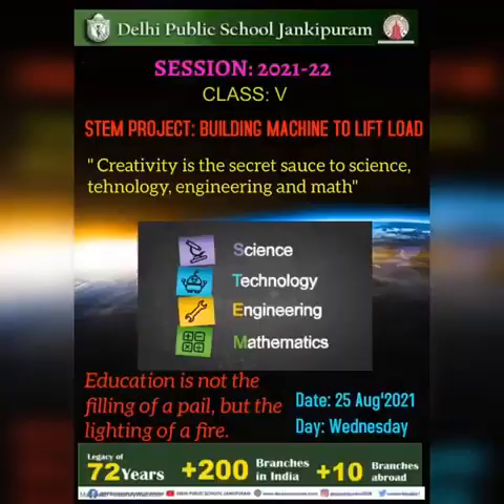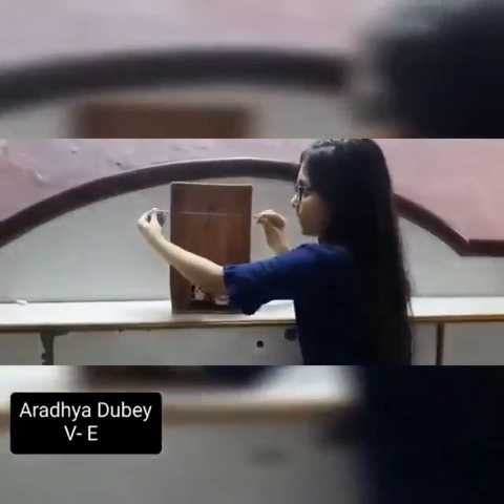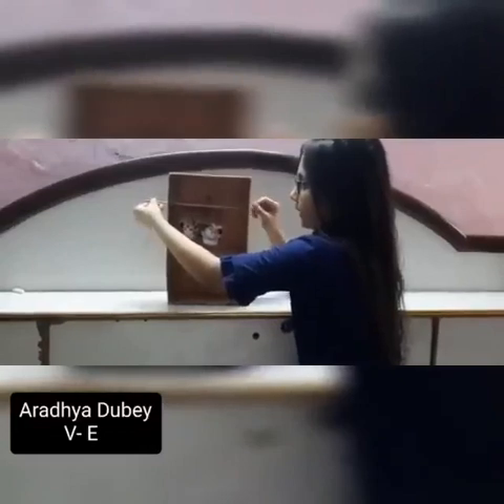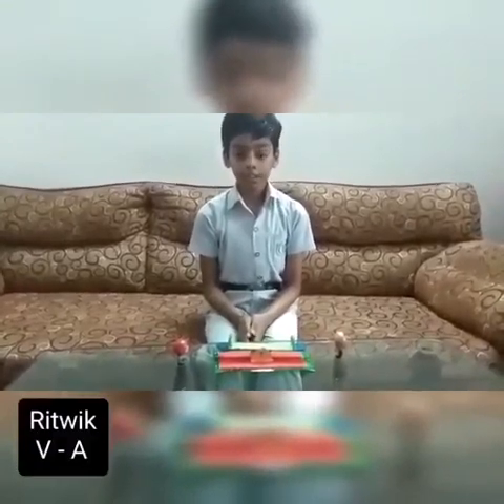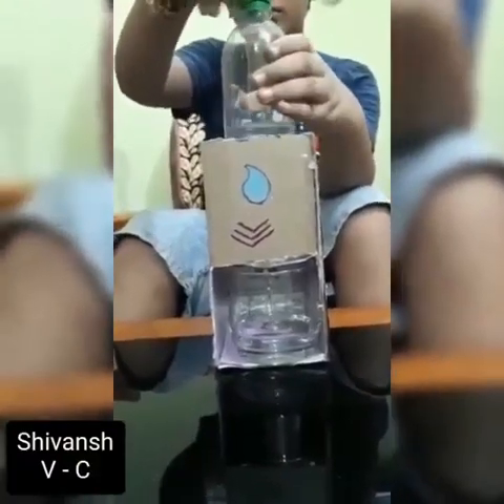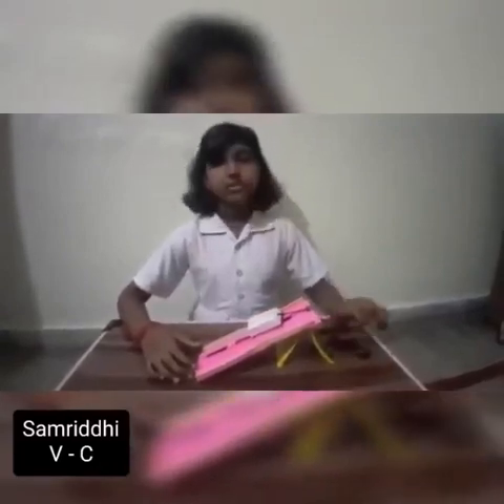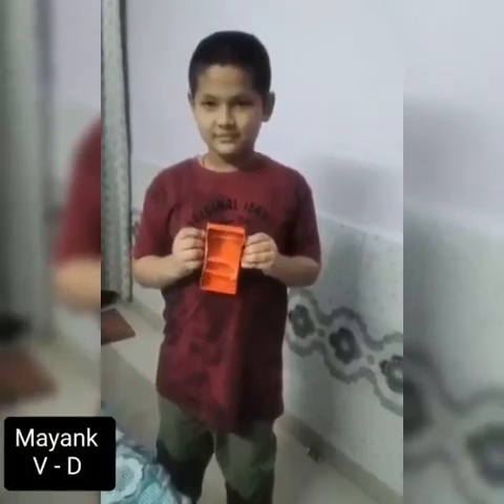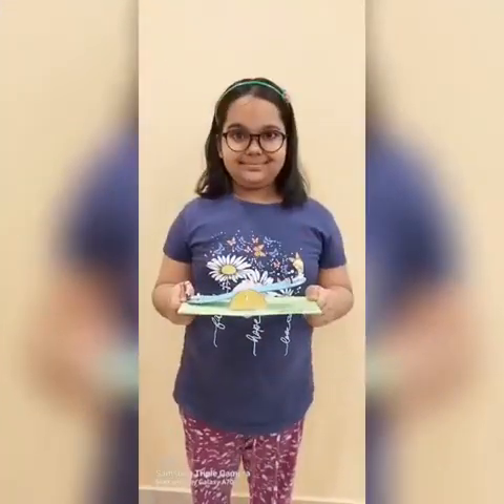STEM Activity || Class 5 || Delhi Public School Jankipuram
"Creativity is the secret sauce to science, technology, engineering and math".

To bring its students closer to the magic of creativity, Delhi Public School, Jankipuram conducted the STEM Activity for Class V in the month of  August.

The topic of the project was to make "Machine to lift load".
Children learnt about simple Machines. They made beautiful working models based on the concept of lever, inclined plane & pulley.

The idea to conduct the project was to make children aware of Science, Technology, Engineering and Mathematics (STEM).